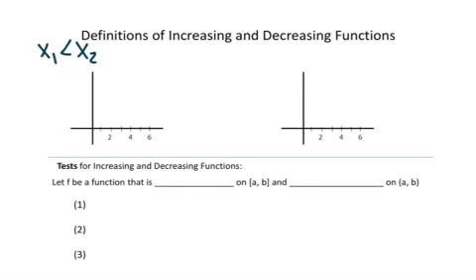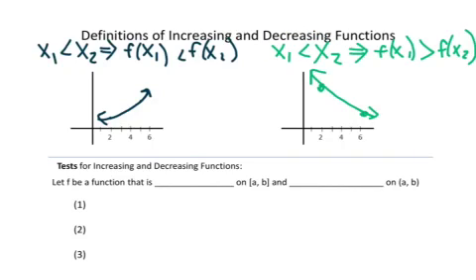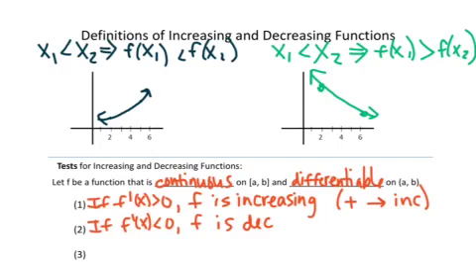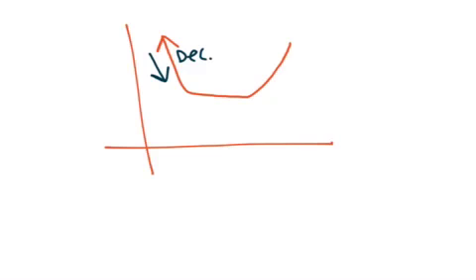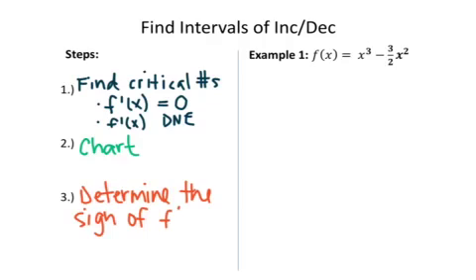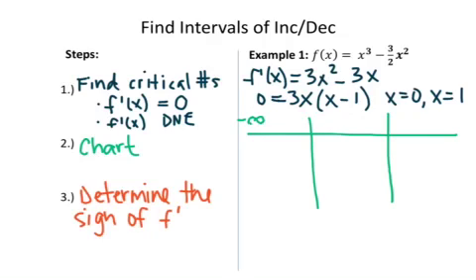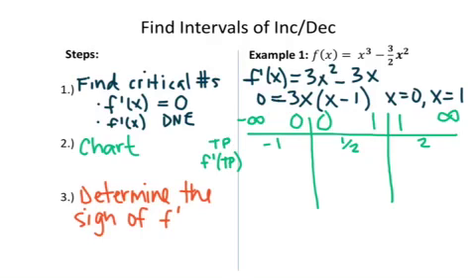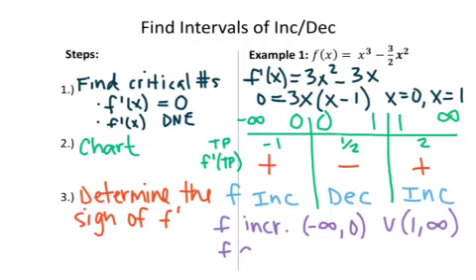AP Calculus AB Intervals of Increase and Decrease (Part 1 of 2)